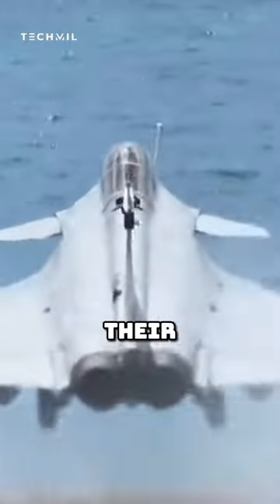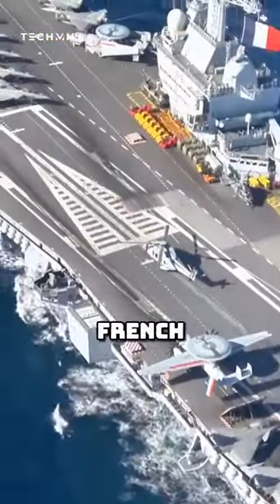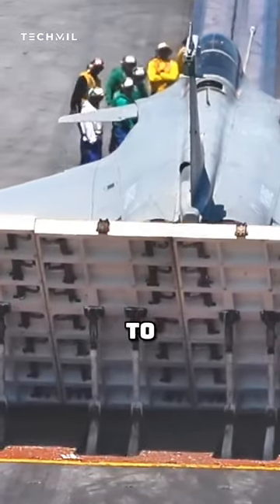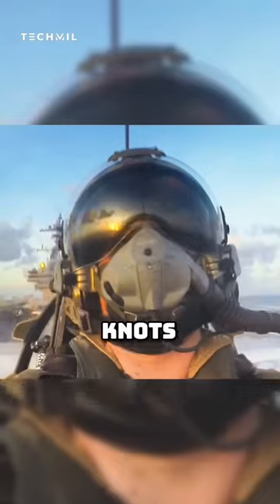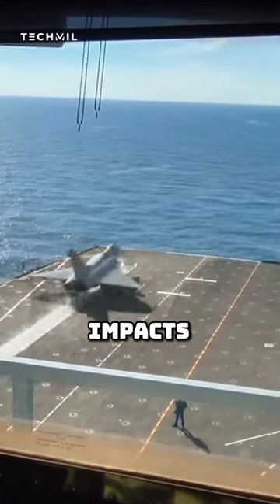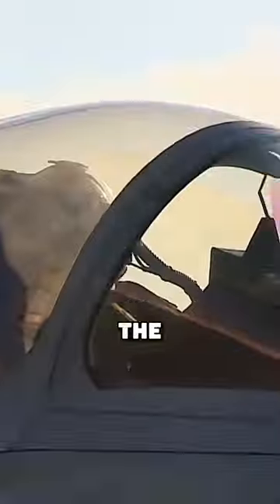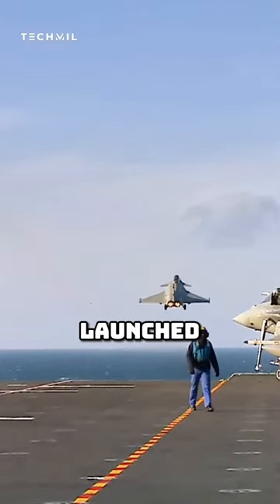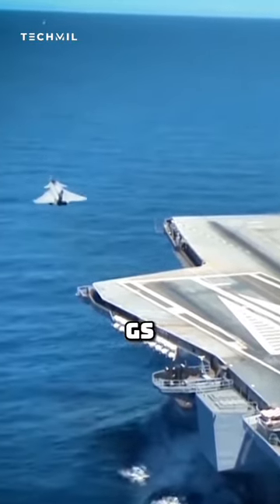The Secret Behind France’s Faster Aircraft Catapults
The reason why the French catapult their aircraft faster than the Americans is not by choice, and it's not what you might think.